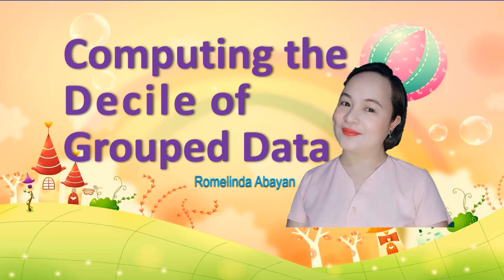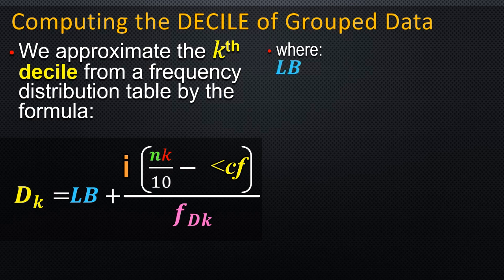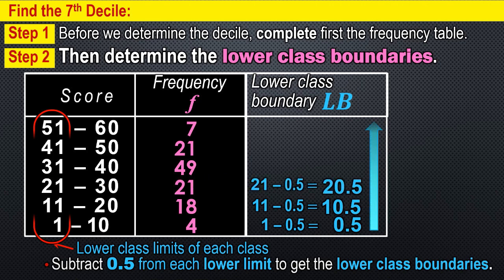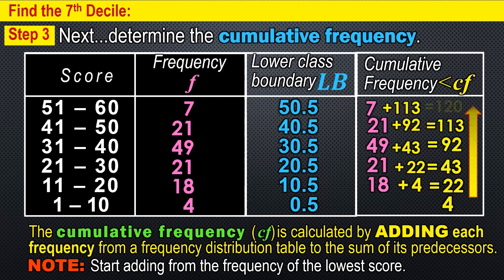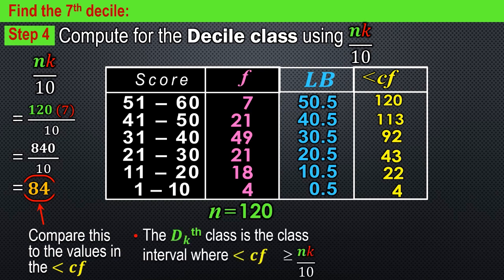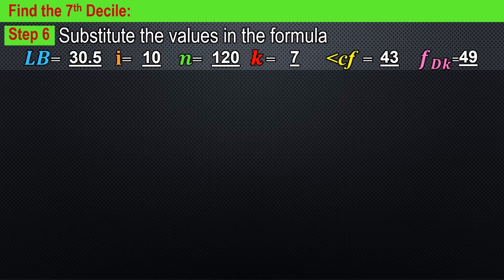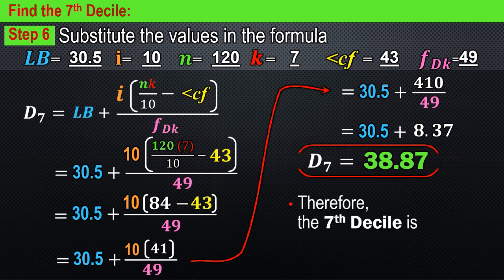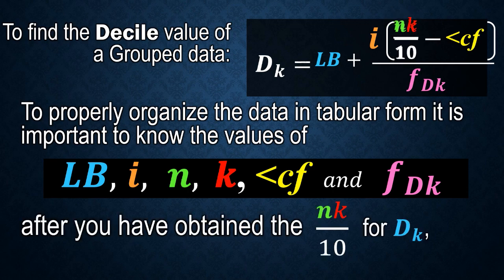DECILE OF GROUPED DATA